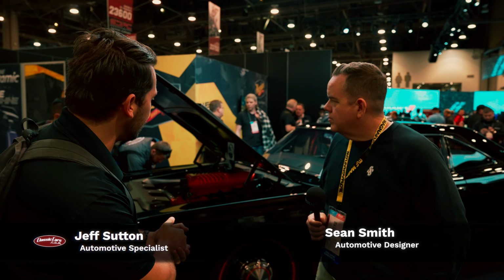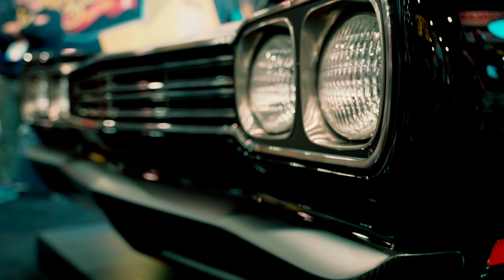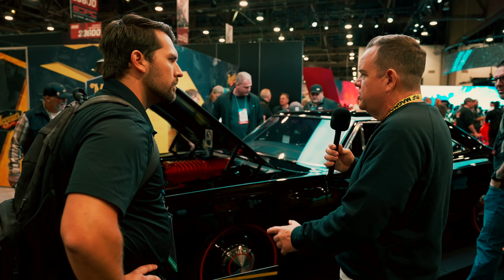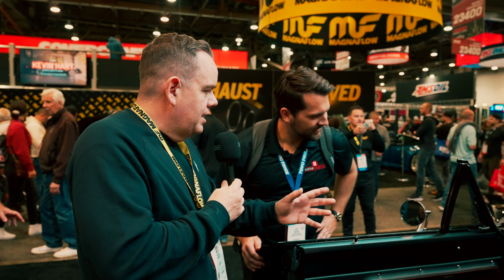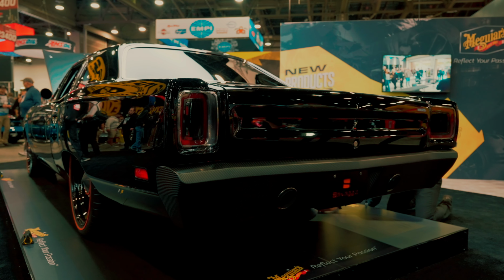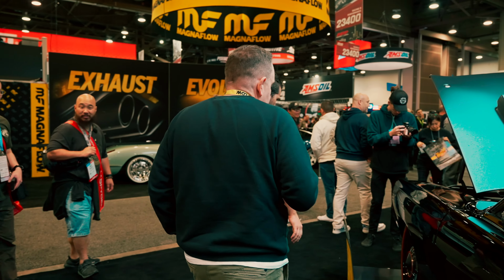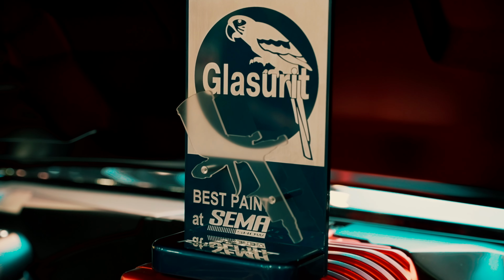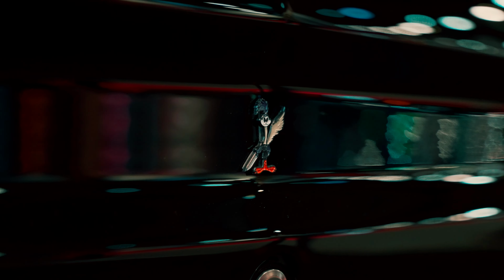Kevin Harts 1969 Plymouth Road Runner "Michael Myers"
Today on ClassicCars TV is comedian Kevin Hart’s 1969 Plymouth Road Runner. We chatted with Sean Smith, the designer who worked with Dave Salvaggio of Salvaggio Designs to build this Mike Myers-themed Road Runner. Of course, being influenced by that creepy masked guy from the “Halloween” franchise, this Road Runner is finished in black with a variety of orange accents all throughout — it even features a custom Road Runner character with a hockey mask and knife. Power comes from a 940-horsepower, supercharged Demon/Hellephant hybrid Hemi mated to a TREMEC six-speed manual transmission. Details abound no matter where you look.